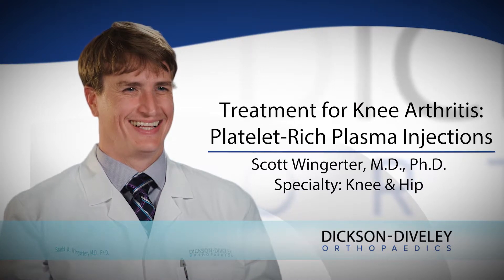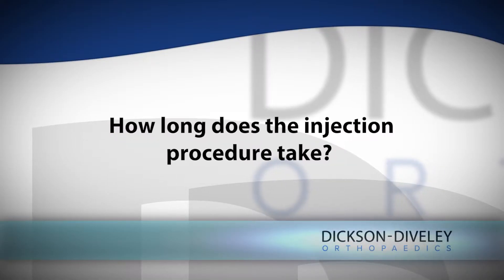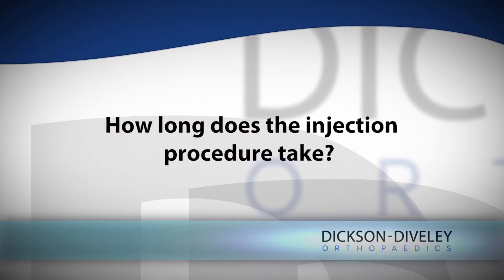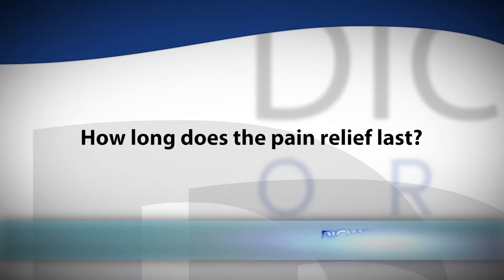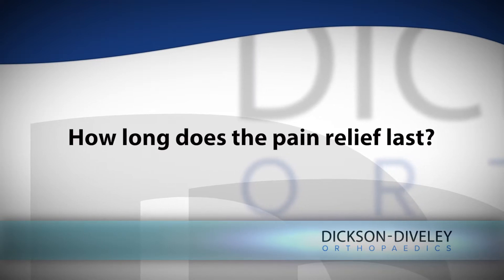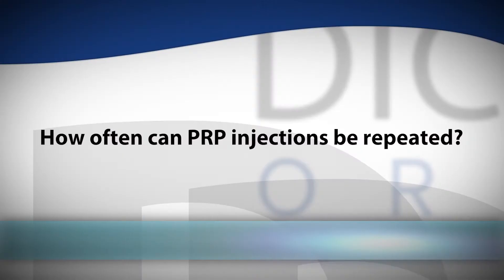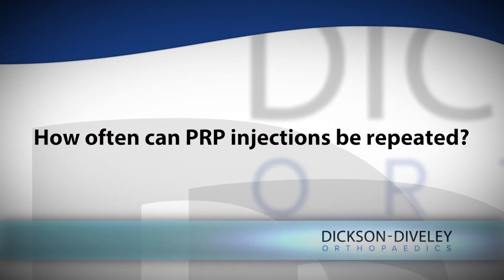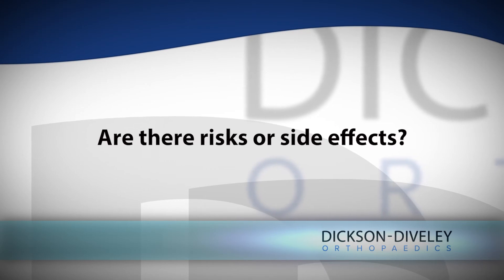Treatment for Knee Arthritis: PRP Injections (Regenerative Medicine)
Learn about Platelet-Rich Plasma (PRP) injections, a regenerative medicine treatment option for patients with knee pain caused by knee arthritis. Scott Wingerter, M.D., Ph.D., an orthopedic surgeon and knee specialist at Dickson-Diveley Orthopaedics, explains how PRP injections have been shown to decrease inflammation for longer periods of time and with fewer side effects than some other non-surgical treatment options for knee arthritis. For more information about Dr. Wingerter or treatment options for knee pain, visit dd-clinic.com.